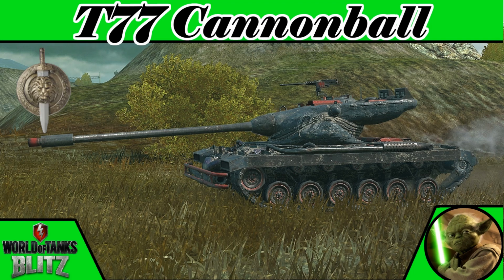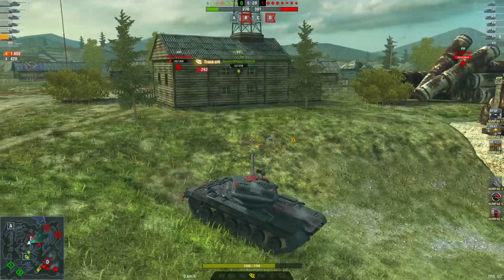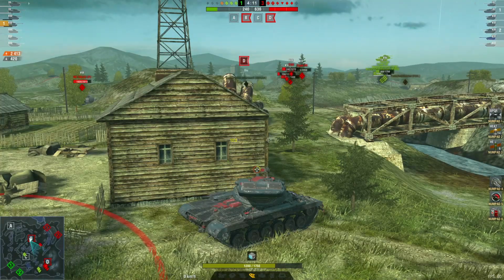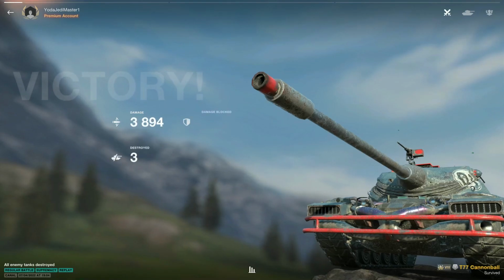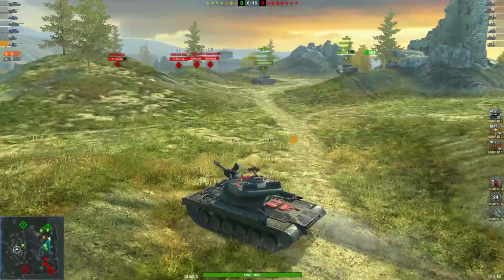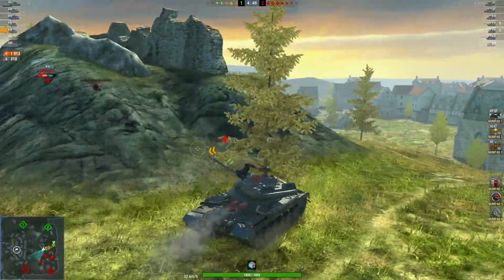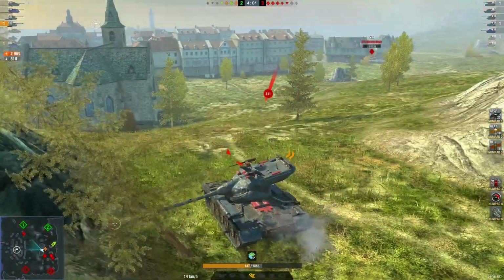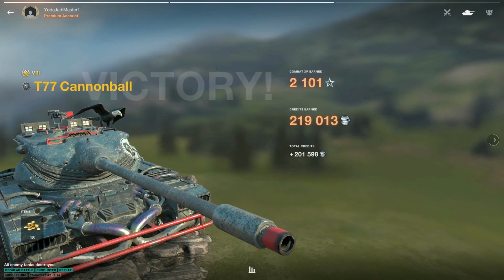T77 Cannonball - World of Tanks Blitz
Thanks to Camero_11 and killapproved for your replays of the Tier 8 Premium Heavy Tank the T77 Cannonball.

Please send your replays of Ace Mastery games and any great ammo racks to my Discord channel (link below, preferd if possible) or to my email

Please note these videos are designed for mature audinces of 14+ Parental Guidence is recommend due to abuse in the game.